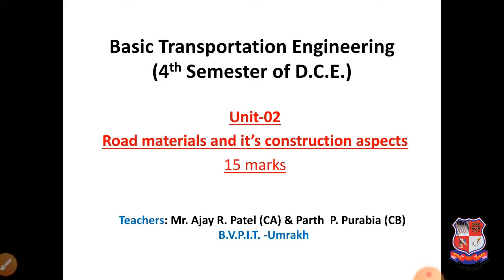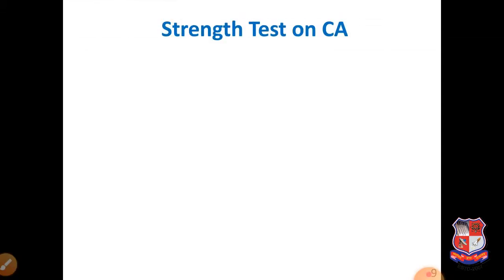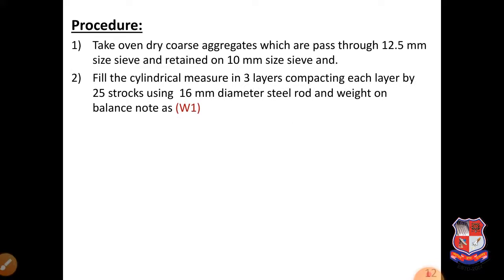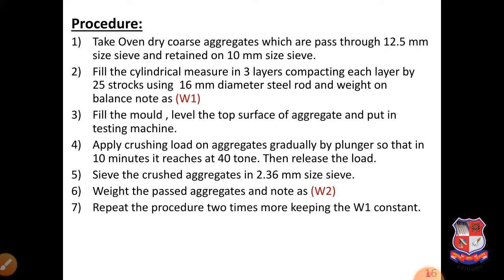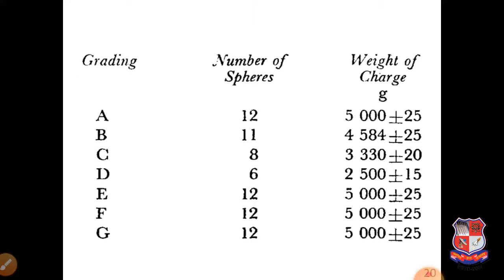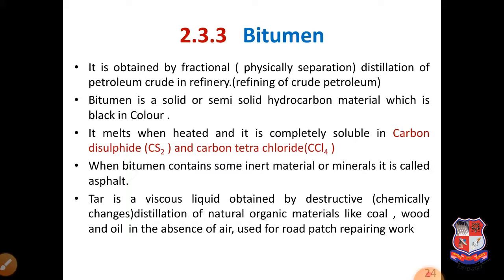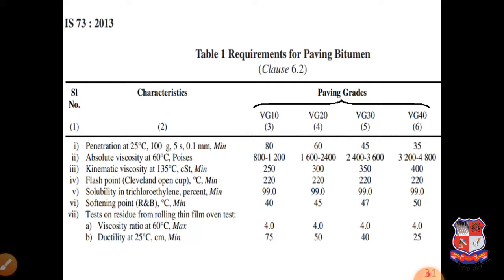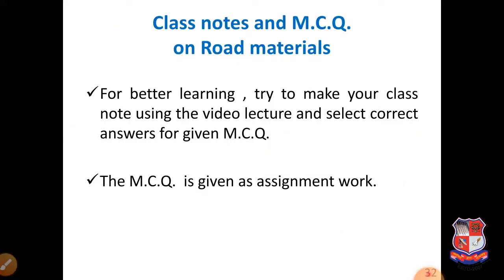GTU_DI_CIVIL ENGINEERING_3340603_Basic Transportation Engineering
Subject : 3340603  -  Basic Transportation Engineering (Sem-4)
Created By : Patel Ajaykumar Ramanlal [Lecturer] | 17 May 2020 | 75 MB
Topic : Unit:2 ( Road materials and its construction aspects) Lecture:4 (Road materials : Part:1)